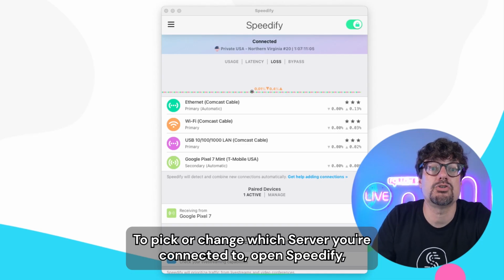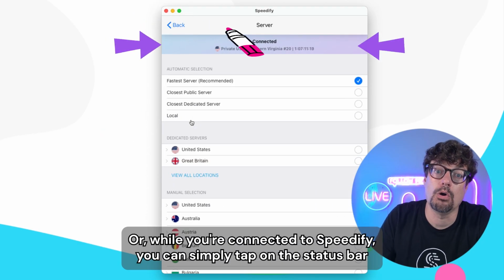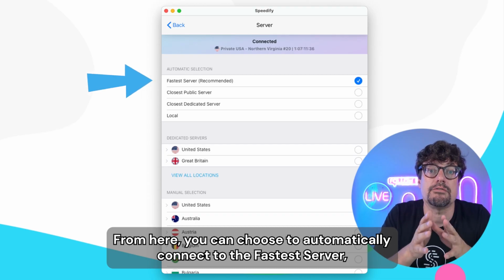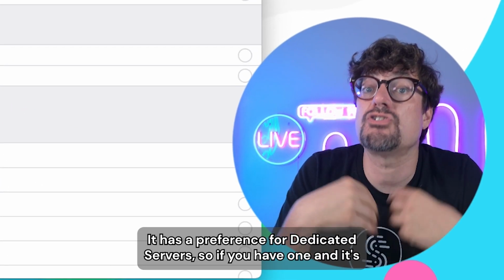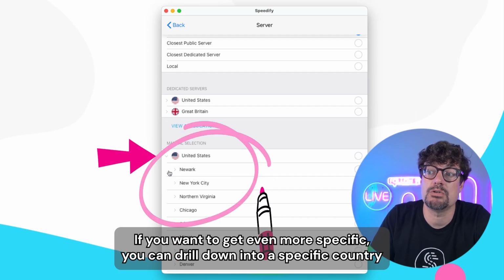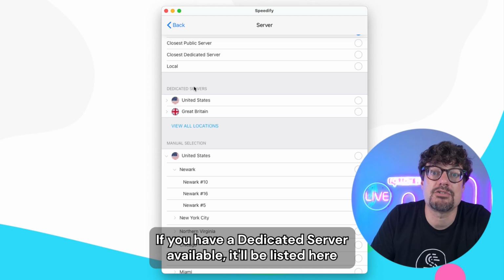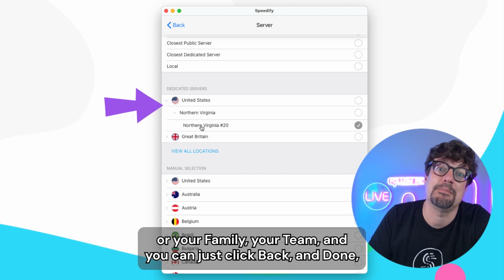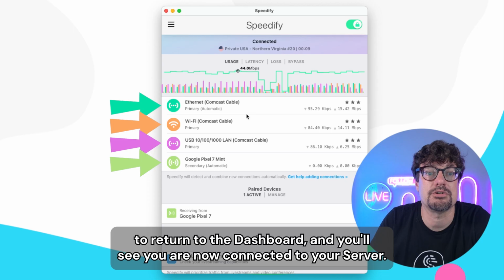Understanding Servers in Speedify | Getting Started with Speed Servers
Learn how to make the most of Speedify's hundreds of speed servers!

Speedify is the only app that lets you combine multiple connections into one bonded super-connection, for better speed, security, and reliability. Let's take a look at how to connect to and navigate different servers in Speedify.

Speedify has hundreds of speed servers in data centers across 36 countries around the globe.
Connecting to different servers can change where your internet traffic appears to be coming from, sometimes enabling you to circumvent region-based blockages, but it can also affect your latency.

Our servers also have limits to their capacity, so upgrading to an unlimited Speedify plan can give you access to exclusive Premium servers reserved for unlimited customers.

Additionally, anyone with a Speedify subscription can unlock access to the private, exclusive dedicated Speed Server option for faster speeds and additional options.

To change what server you’re connected to, go into the settings menu and tap the server settings, OR while you’re connected to Speedify you can simply tap the Status Bar to go into the server list.

From here, you can choose to automatically connect to the fastest server, or browse the list of countries and choose a specific country you want to connect to.

If you want to get even more specific, you can drill down into each country to choose specific cities or even specific servers in those locations.

Once you choose a new server to connect to, click Done, and you will reconnect to Speedify through your selected server.